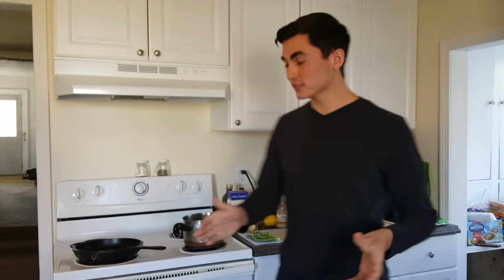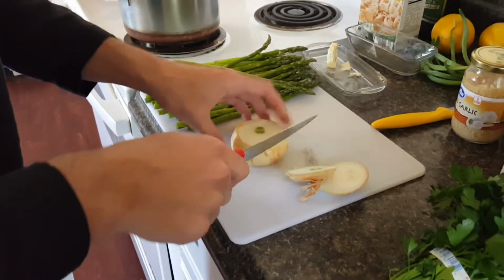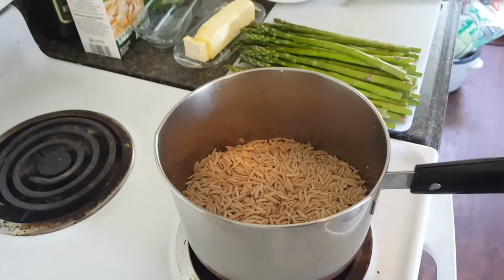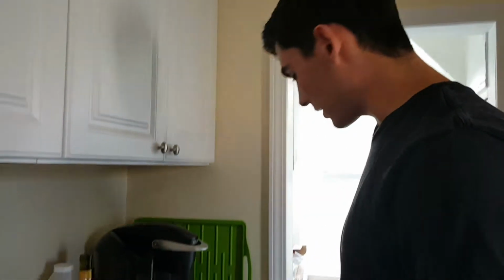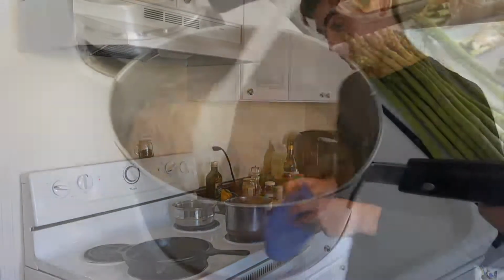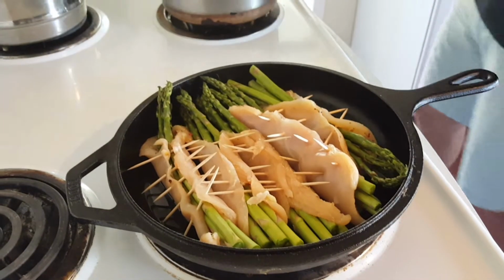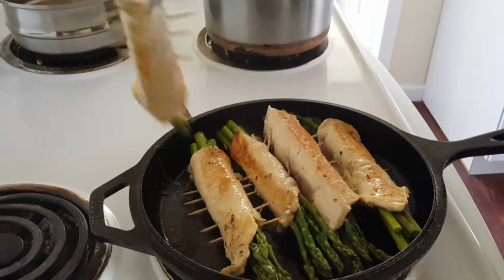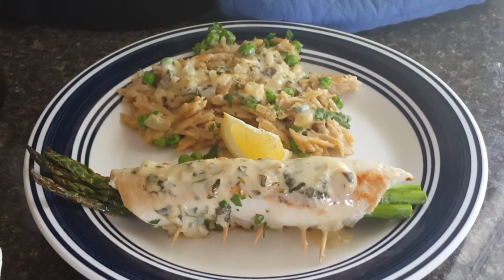Cooking with Rob!